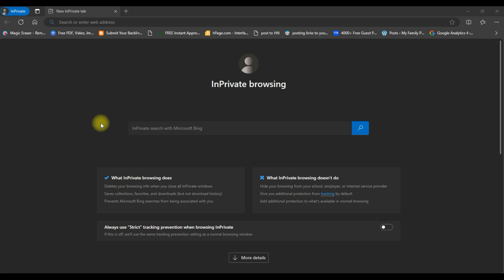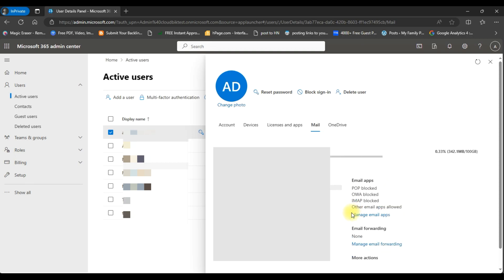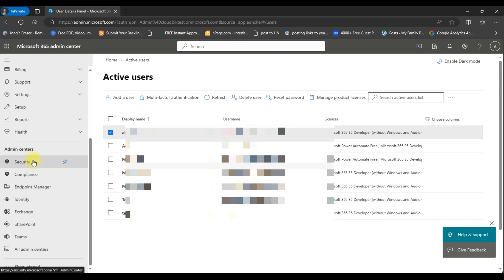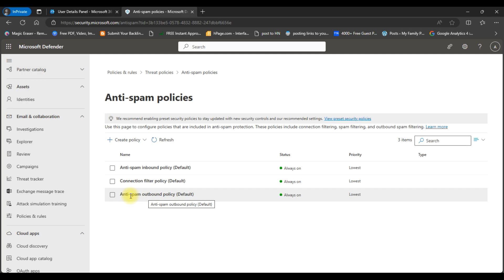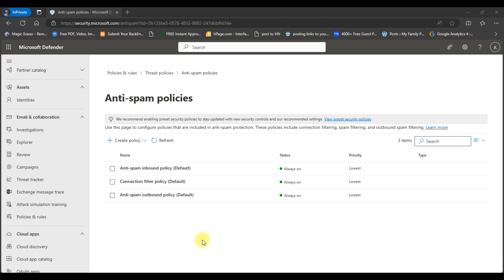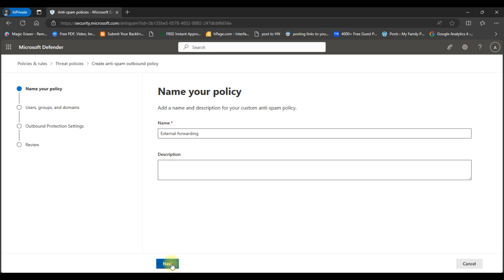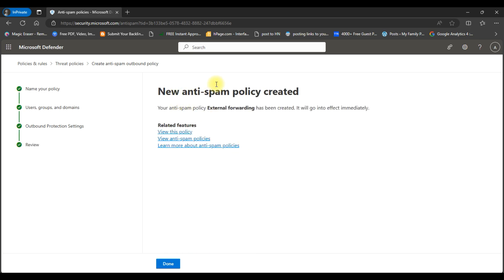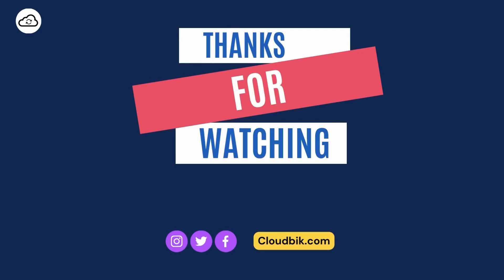Mastering Office 365 External Email Forwarding through Anti-Spam Policies: Simplified Tutorial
Welcome to our tutorial on how to master Office 365 external email forwarding. In this simplified tutorial, we'll guide you through the process step by step. Office 365 offers a powerful solution for managing email forwarding to external addresses within your organization. With our comprehensive guide, you'll gain the knowledge and skills necessary to seamlessly set up and control this feature.

By the end, you'll be equipped with the expertise needed to manage external email forwarding effortlessly in your Office 365 environment. Whether you're an Office 365 administrator or a user seeking ways to improve collaboration, this tutorial has got you covered. Enhance your productivity by efficiently forwarding emails to external recipients, ensuring smooth communication both within and outside your organization. Join us in this concise, yet comprehensive tutorial and become a pro at Office 365 external email forwarding!

Content Covered:
Enable external email forwarding in Office 365
How to enable external email forwarding in Microsoft 365?
Configure Anti-Spam policy for external forwarding
How to create outbound policy for external email forwarding?
External email forwarding for particular users
Way to allow forwarding emails to external addresses
External email forwarding Microsoft 365
How to manage external email forwarding?
Configure Email forwarding to external users